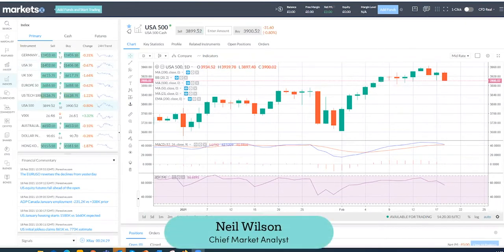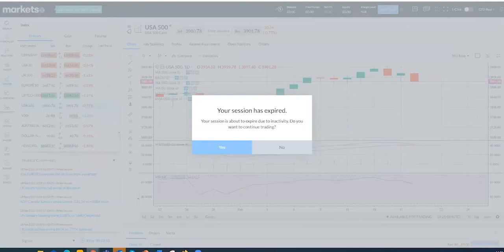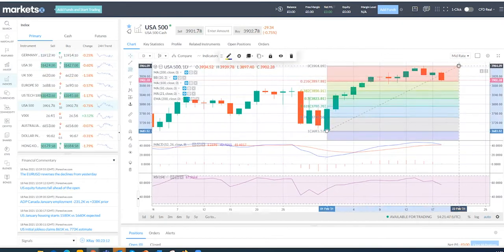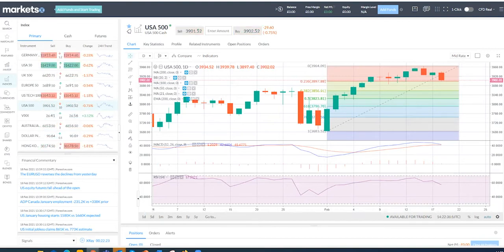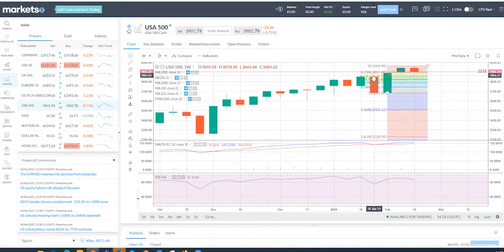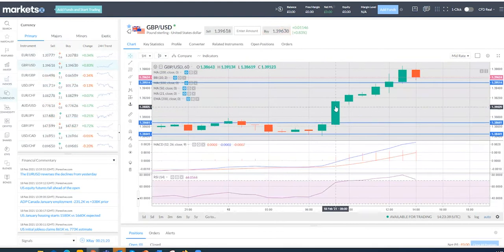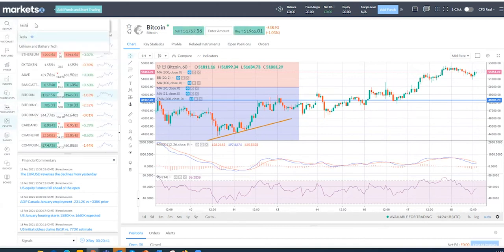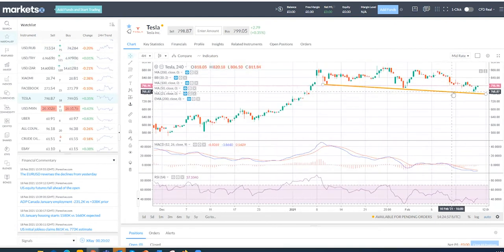US Markets Open 18/02 - USA 500, Tesla, Cable, Gold, Bitcoin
75.6% of retail investor accounts lose money when trading CFDs with this provider. You should consider whether you understand how CFDs work and whether you can afford to take the high risk of losing your money.